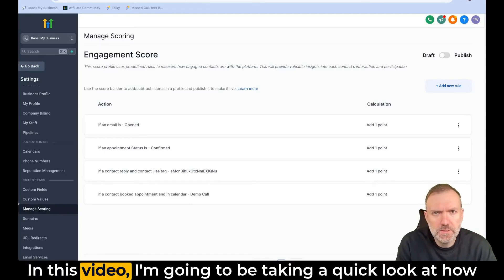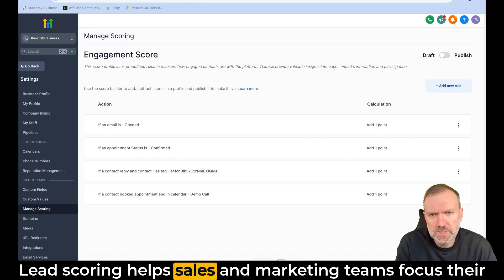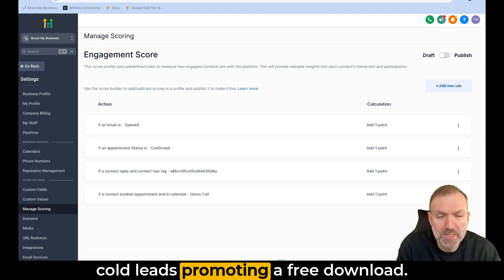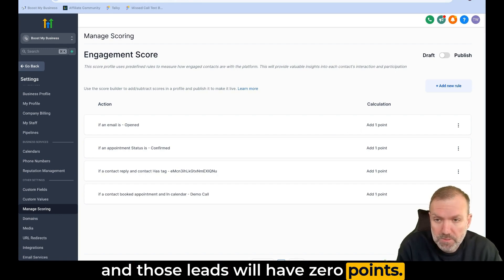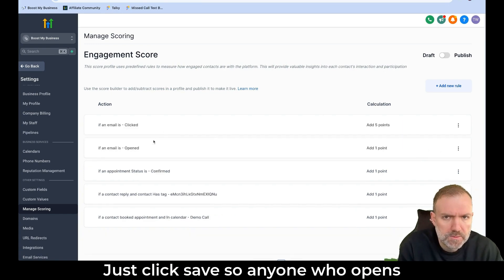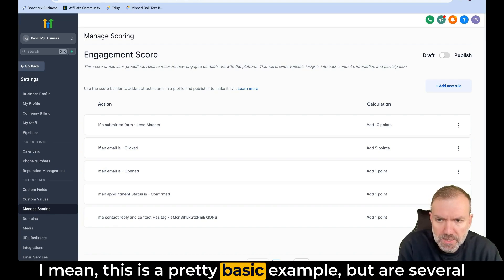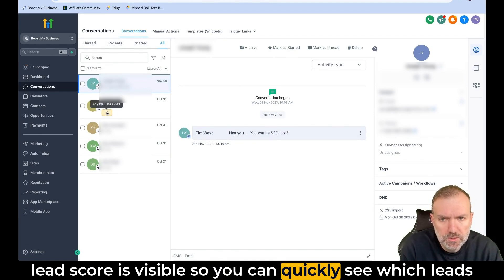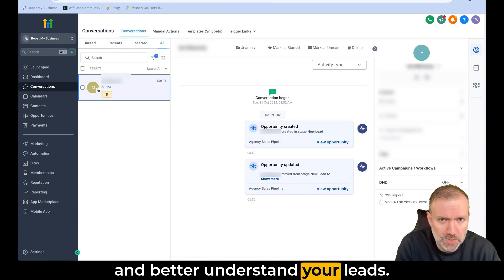How to Use Contact Engagement / Lead Scoring in HighLevel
This informative video provides viewers with essential knowledge about using HighLevel's in-built engagement scoring system to understand, evaluate, and prioritize potential sales leads effectively. The video features a step-by-step walkthrough of how to set up and use the system, successfully demonstrating how scores can be allocated based on leads' actions such as opening an email or downloading a free guide. It details the importance of this process, emphasizing the benefit of optimizing sales and marketing teams' efforts by focusing on the most promising leads. The video also explains how to view and apply lead scores in HighLevel.

00:00 Introduction to HighLevel's Engagement Scoring System
00:10 Understanding the Basics of Lead Scoring
00:51 Accessing the Engagement Score Control
01:04 Setting Up Scoring Rules for Email Engagement
01:49 Adding Scoring Rules for Landing Page Engagement
02:47 Understanding the Impact of Different Actions on Engagement Score
03:16 Publishing and Using Your Engagement System
03:45 Conclusion: The Benefits of Lead Scoring